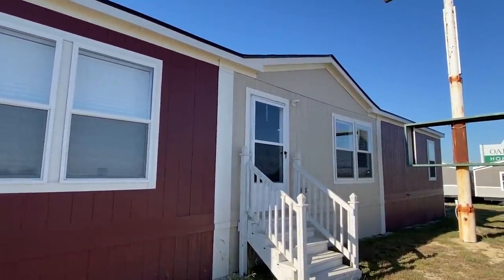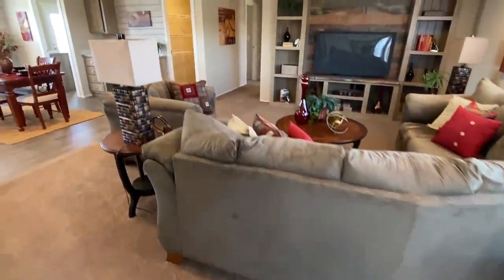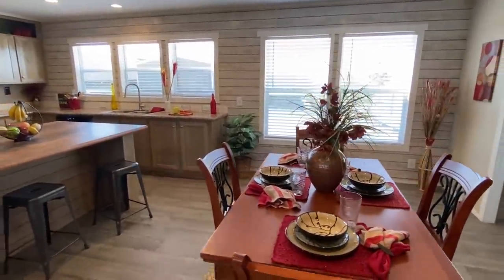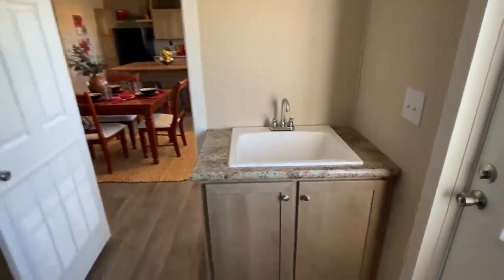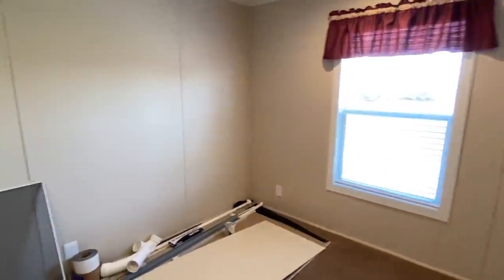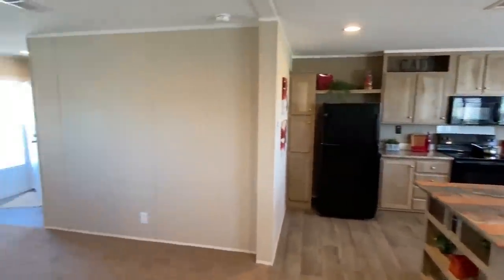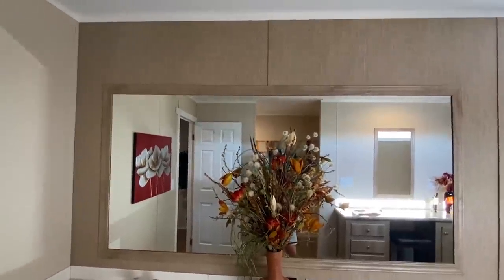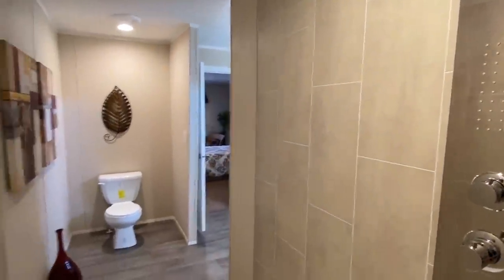Mobile home with AMENITIES all over the place! Also don't miss this tile shower! House Tour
To be a mobile home with a lower price point, it sure has it all! This new double wide is a beautiful home! Hey everyone, this is Chance with Chance's Home World and we have a splendid mobile home video tour video for you.

This new double wide house has a tile shower that completes this layout! The manufacturer for this house is Oak Creek Homes. The model for this home is the "Bandera." This home has 3 bedrooms and 2 bathrooms and has roughly 1,736 square foot. Let me know what you think about the video! I hope you enjoy this mobile home walk through video.